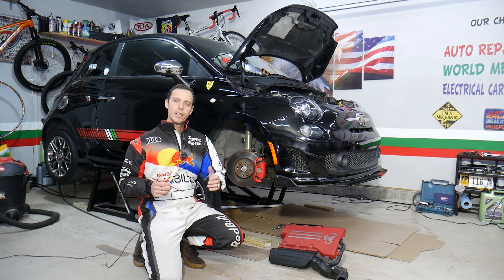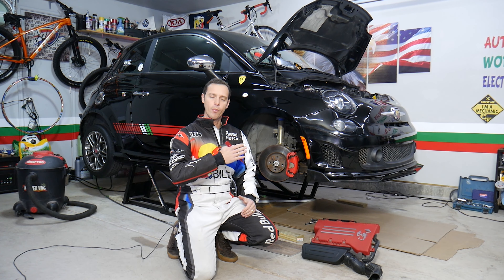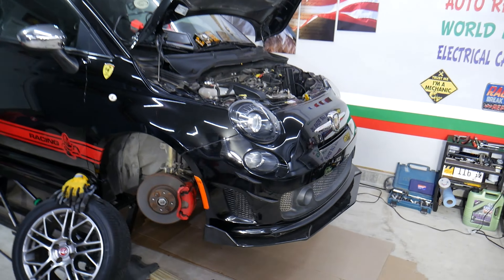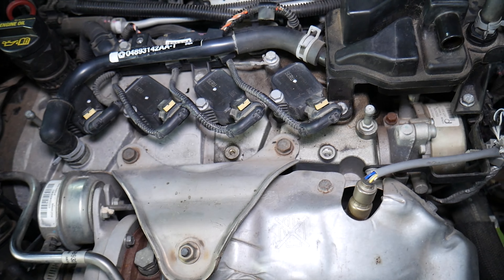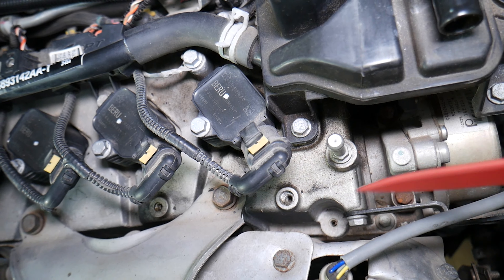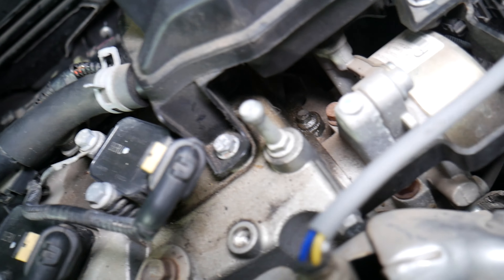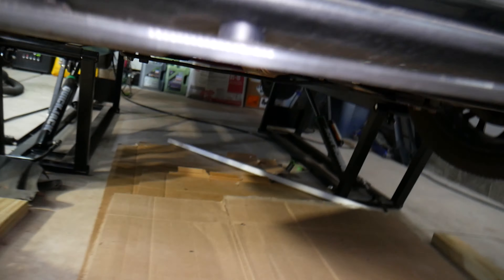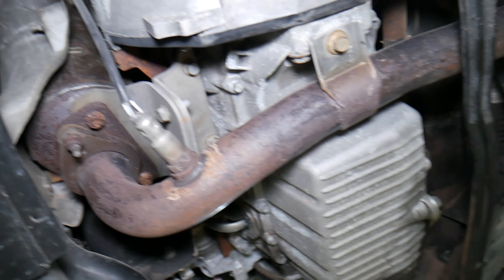SMELLS LIKE BURNING OIL FROM VENTS FIAT ALFA ROMEO GRANDE PUNTO BRAVO DOBLO TIPO ALFA ROMEO 147 159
If you have Fiat or Alfa Romeo and you smell burning oil from the vents or the the A/C on your Fiat or Alfa Romeo we will explain in this video the most common reasons why you smell burning oil from the vents or the the A/C on Fiat or Alfa Romeo and what causes burning oil smell on Fiat or Alfa Romeo. Hopefully the video will be helpful to any of you that need help with Fiat or Alfa Romeo that has burning oil smell. This video may be helpful on:
Fiat 500 Burning Oil Smell From Vents Heater A/C
Fiat 500x Burning Oil Smell From Vents Heater A/C
Fiat 500l Burning Oil Smell From Vents Heater A/C
Fiat 124 Burning Oil Smell From Vents Heater A/C
Fiat Doblo Burning Oil Smell From Vents Heater A/C
Fiat Grande Punto Burning Oil Smell From Vents Heater A/C
Fiat Tipo Burning Oil Smell From Vents Heater A/C
Alfa Romeo 147 Burning Oil Smell From Vents Heater A/C
Alfa Romeo 159 Burning Oil Smell From Vents Heater A/C
Alfa Romeo Giulietta Burning Oil Smell From Vents Heater A/C
Alfa Romeo Mito Burning Oil Smell From Vents Heater A/C

► Valve Cover
► Gasket Maker